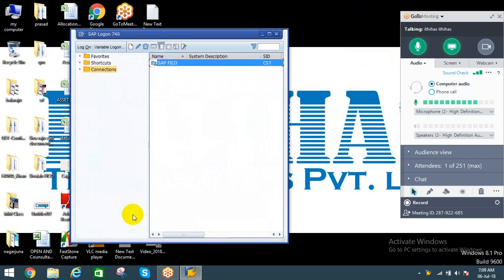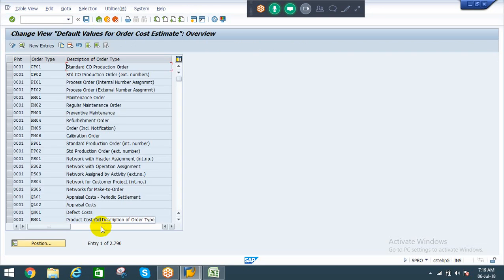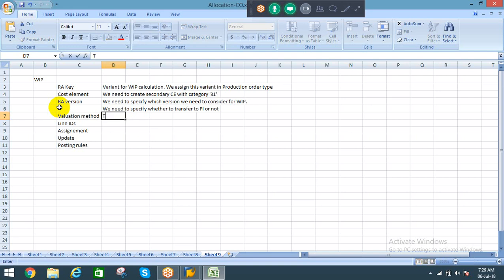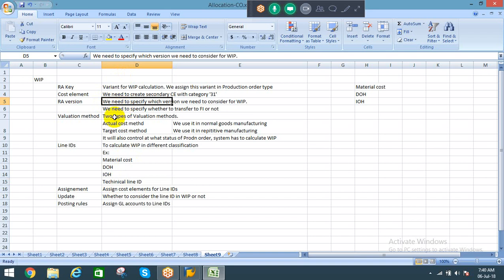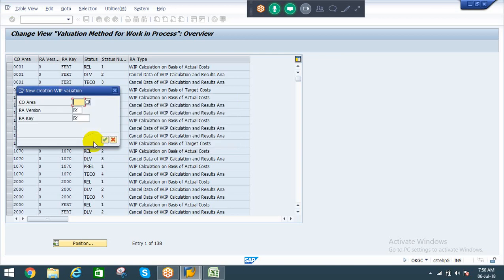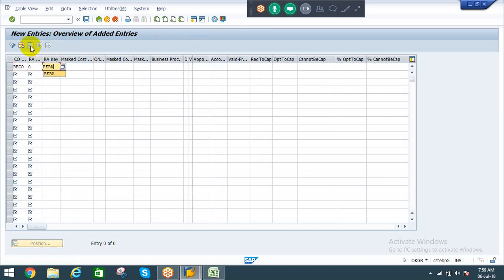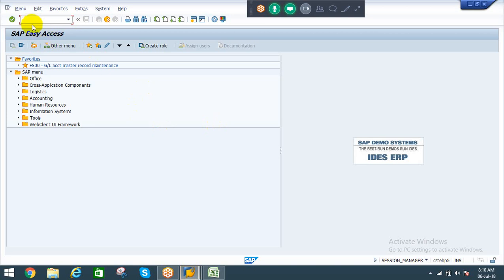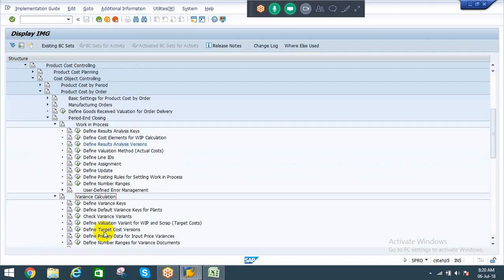SAP FICO Controlling Class Day-24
SAP FICO   Controlling Class